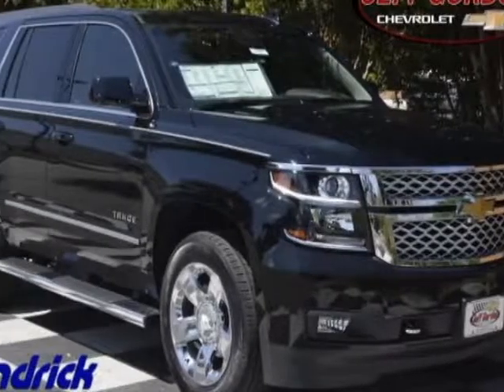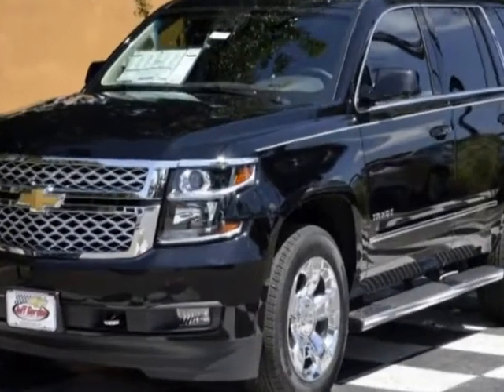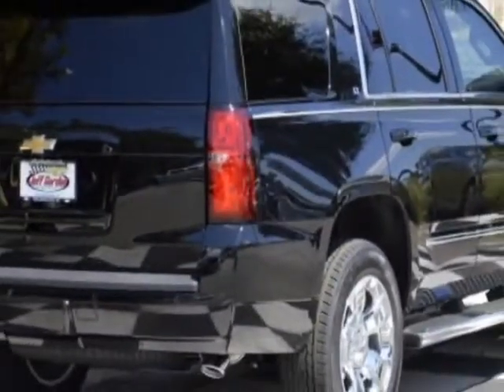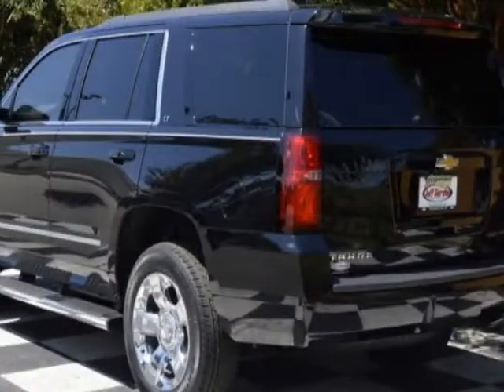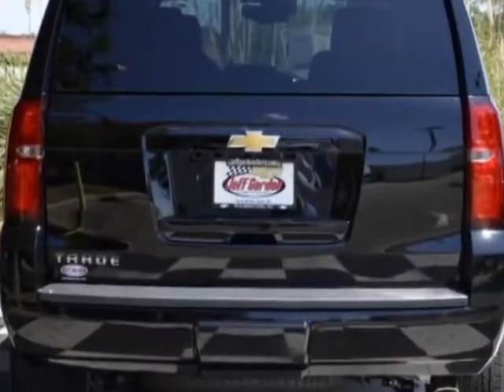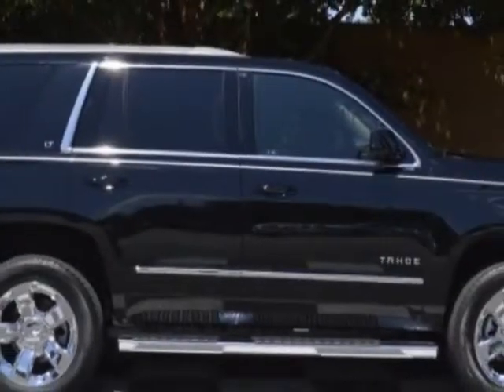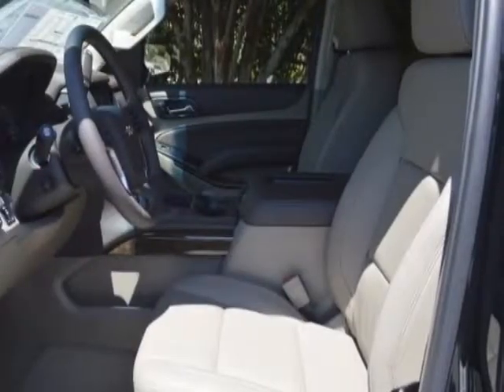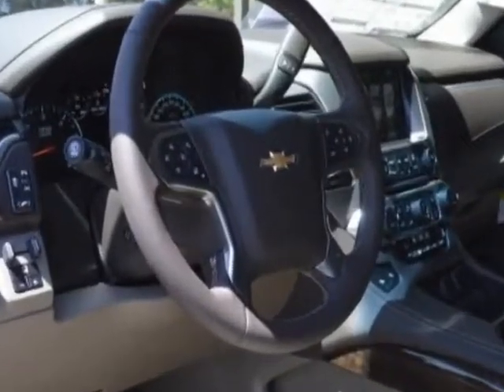2017 Chevrolet Tahoe 4WD 4dr LT SUV - Wilmington, NC